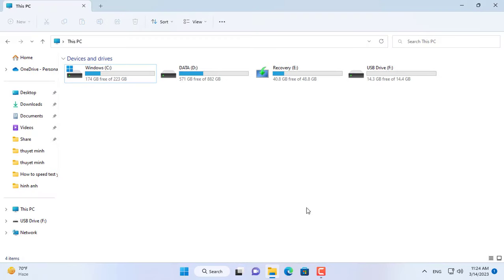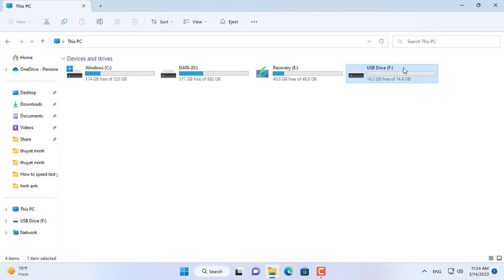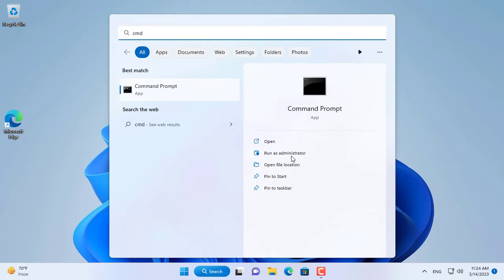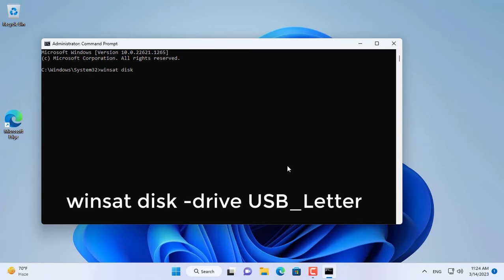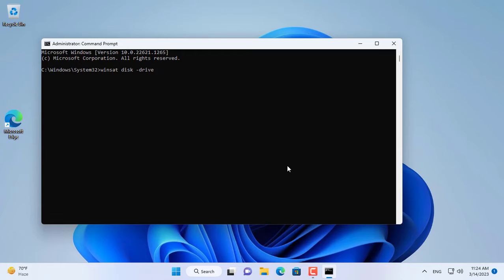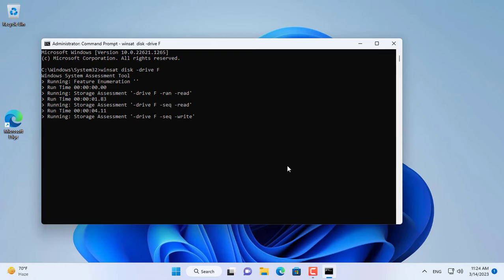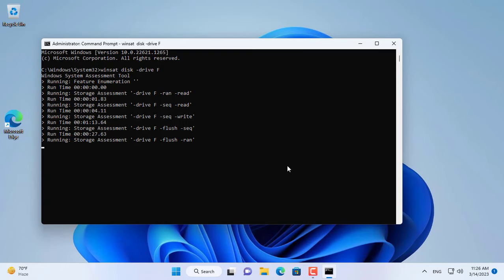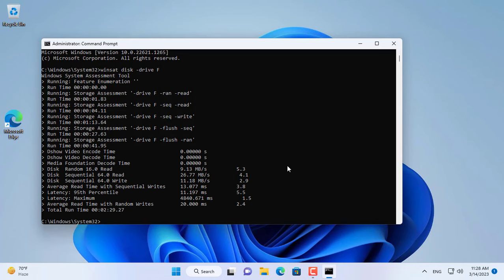How to check USB drive speed with just 1 command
How to check the speed of a USB drive using the command on Windows 11/10
128GB Flash Drive